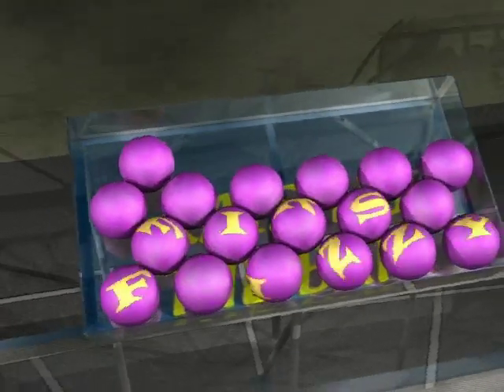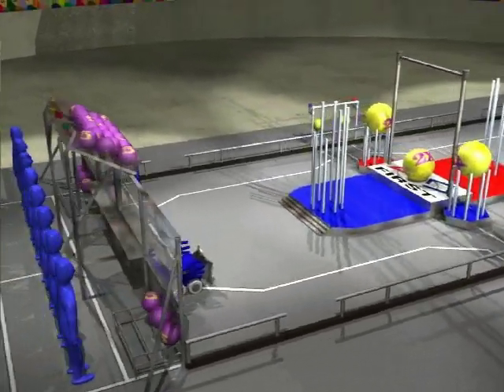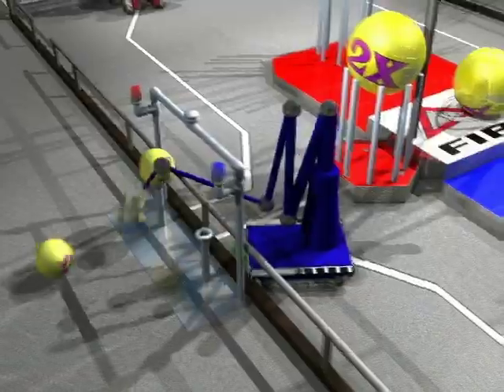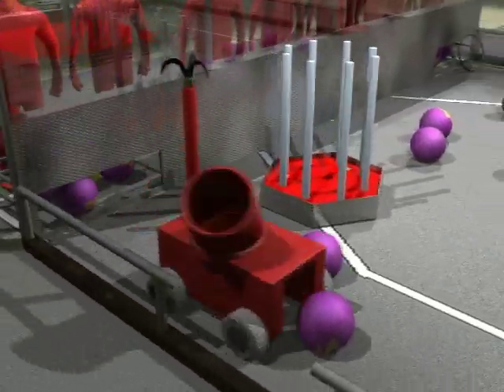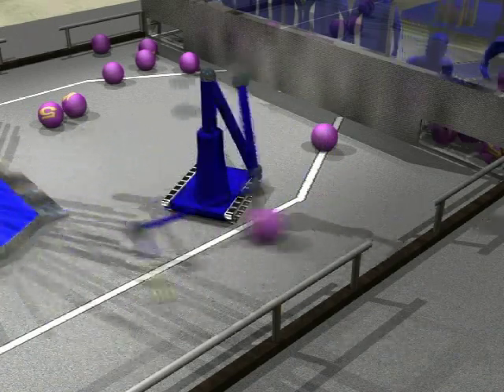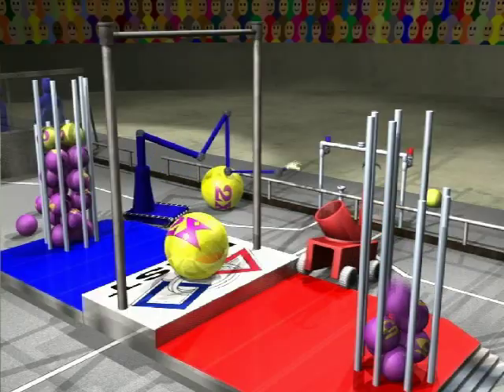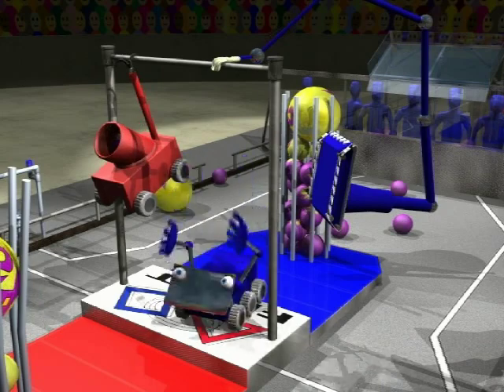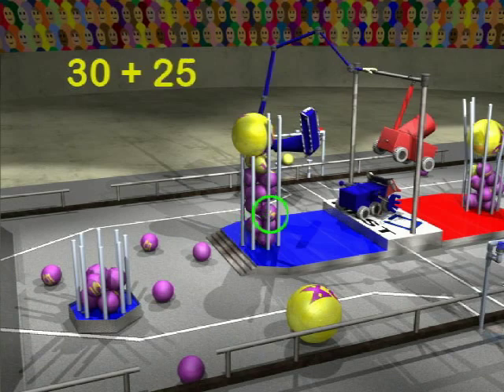2004 FIRST Game Animation - FIRST Frenzy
Animation describing the 2004 FIRST Robotics Competition game, FIRST Frenzy. Robots shoot balls into static and mobile goals around the field.  At the end of the match, they attempt a pull-up on the 10-foot bar at the center of the field. This animation was first shown at the 2004 season FRC kick-off broadcast in January, 2004. This is the near-final version, with the pre-production voice track before Blair Hundertmark did the final voice-over.